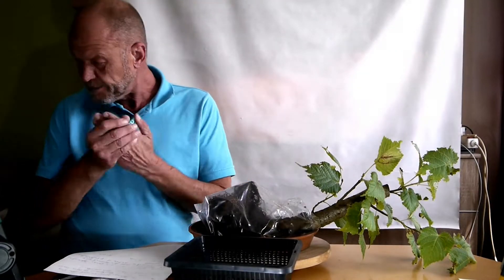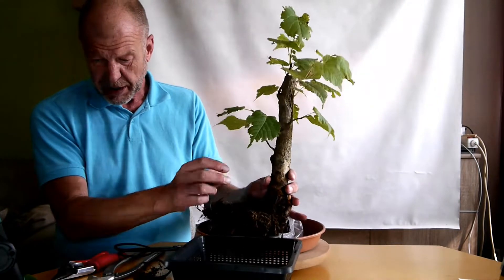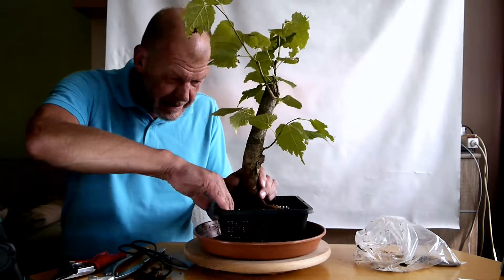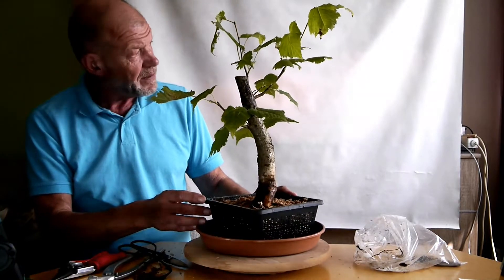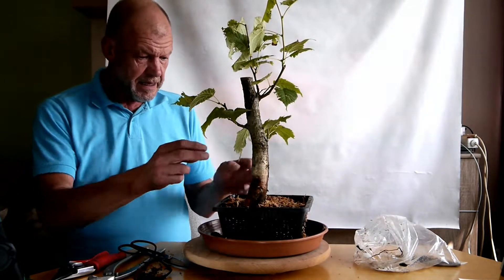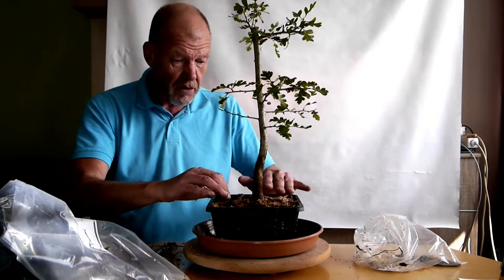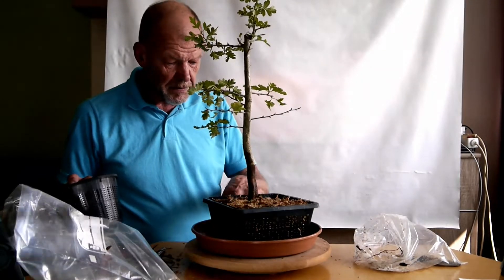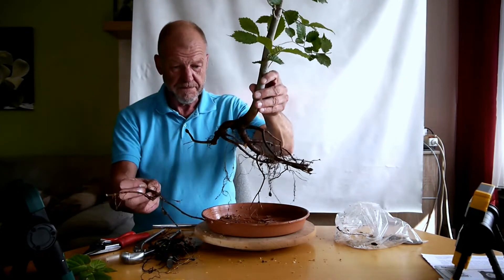Yamadori oder Kulturpflanze? Wo ist der Unterschied?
Yamadori oder Findling? Die Geister des Bonsaiuniversums scheiden sich hier. Der wörtlich übersetzte Begriff heißt: Einen Baum den Berg herunter tragen. Bei mir gibt es maximal Hügel, keine Berge und auch keine felsigen Anhöhen.
Für mich ist der Begriff Yamadori nicht mehr zulässig, wenn der besagte Baum behandelt wurde, wie ich es in diesem Video zeige, oder wie Andere es machen, um den Baum am Leben zu erhalten. Danach ist das Bäumchen in meinen Augen eine Kulturpflanze!